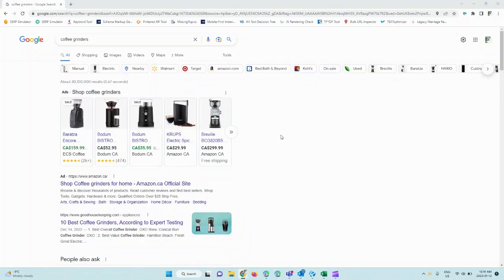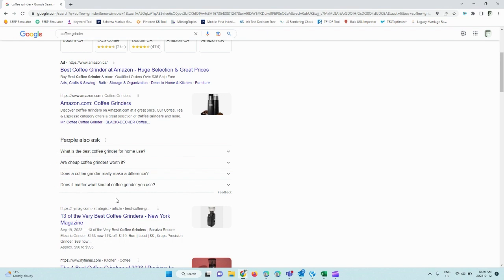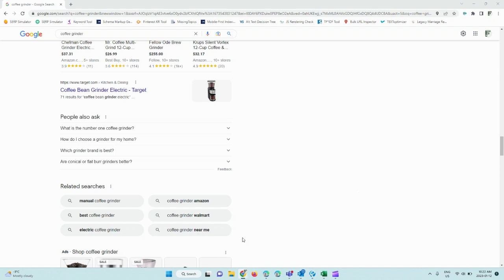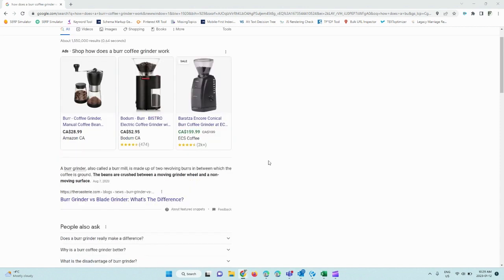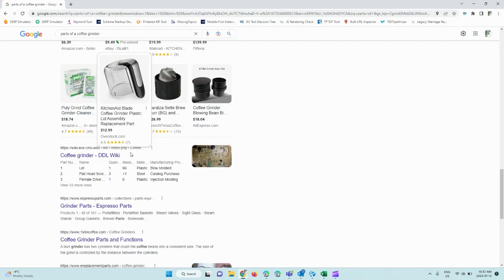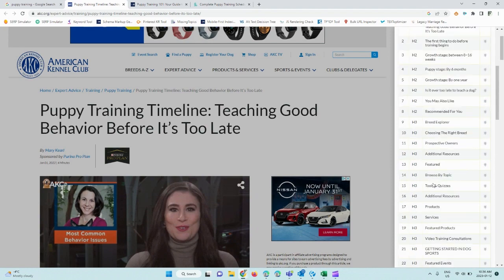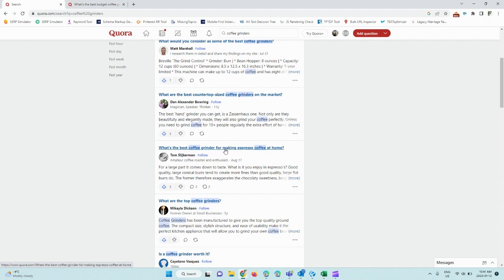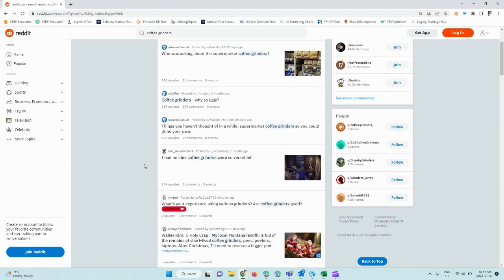How To Do Keyword Research Without Any Tools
In this video, I will show you how to do keyword research without the use of any tools.

Here are the "non-tools" that we will be covering:
1. Google's Auto-Complete.
2. Google's People Also Ask.
3. Google's Related Searches.
4. SERP Features - Featured Snippets.
5. SERP Features - Paid Ads.
6. SERP Features - Video Results.
7. SERP Features - Image Results.
8. SERP Features - Organic Results.
9. Quora.
10. Reddit.
11. Others Bonus Items!

VIDEO CHAPTERS
0:00 Introduction
0:14 Google's Auto-Complete
01:53 Google's People Also Ask.
03:22 Google's Related Searches
06:10 SERP Features - Featured Snippets
06:40 SERP Features - Paid Ads
07:43 SERP Features - Video Results
08:50 SERP Features - Image Results
09:43 SERP Features - Organic Results
12:36 Quora
14:31 Reddit
16:16 Others Bonus Items!
17:49 Conclusion